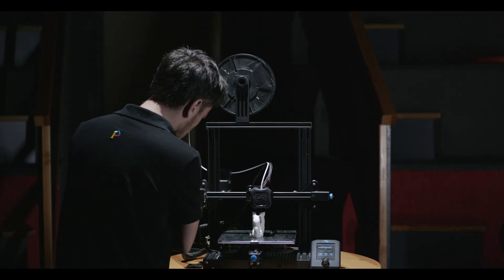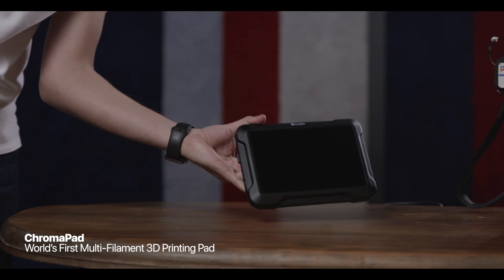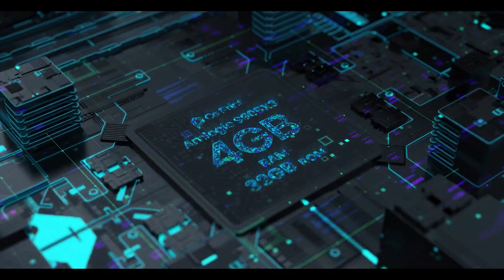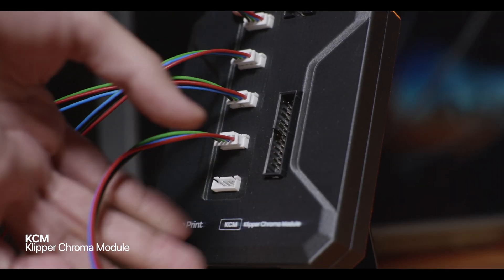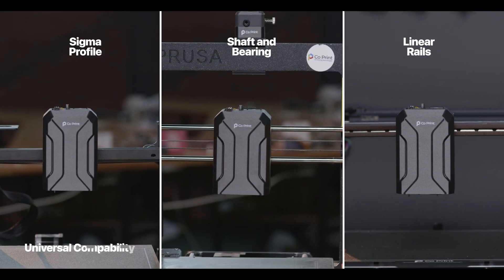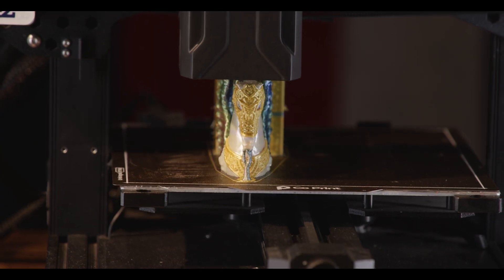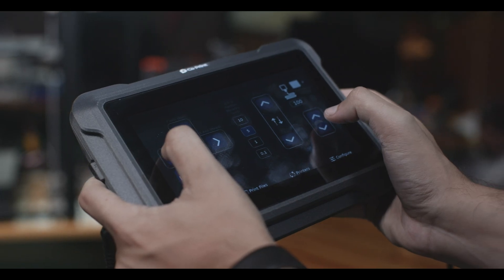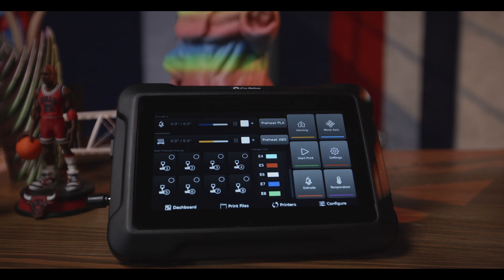Co Print ChromaSet: All-in-One Solution for Every 3D Printer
Your 3D printer can’t keep up with your imagination anymore?

Then, It is time to meet with ChromaSet.

Designed as a complete solution, ChromaSet brings color, speed, and ease of control to your existing 3D printer setup.

We've crafted this experience with a vision: to elevate the 3D printing process you've dreamt of. While delivering excellence multi-filament printing, reduced print times, and intelligent control to printers in the market, we've set three core objectives:

Upgradeable: A genuine boost for your 3D printer
Compatible: Seamlessly fits almost every 3D printer out there
Modular: Customize your purchase based on your specific needs